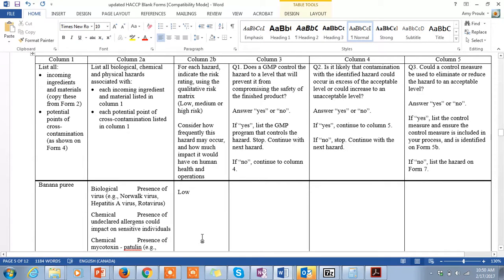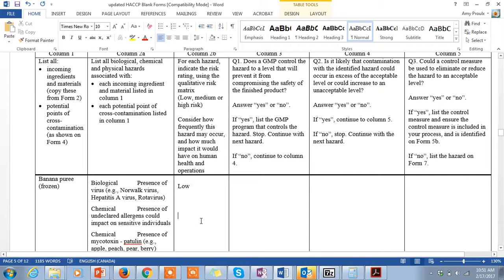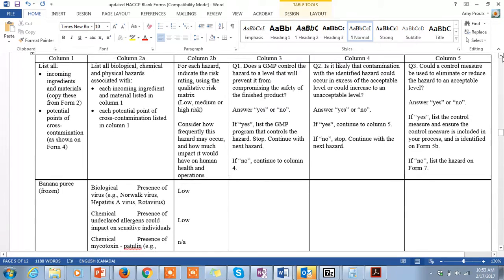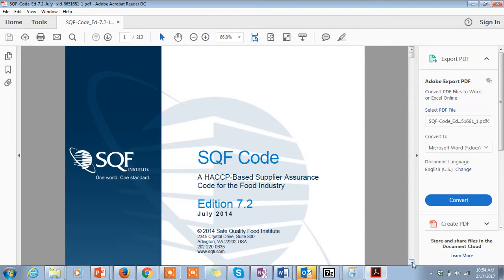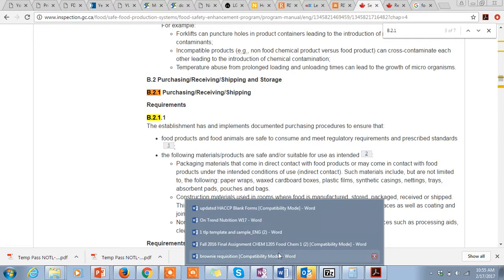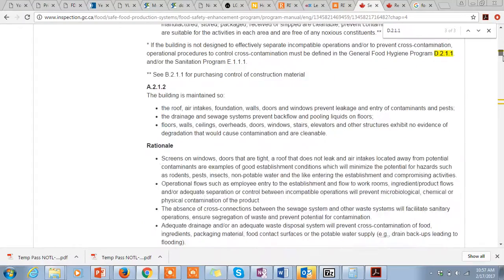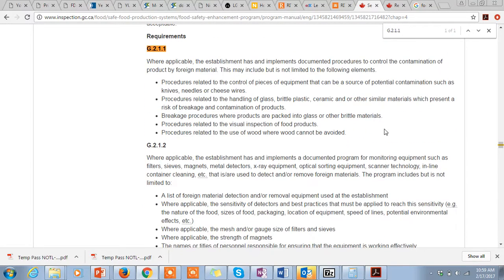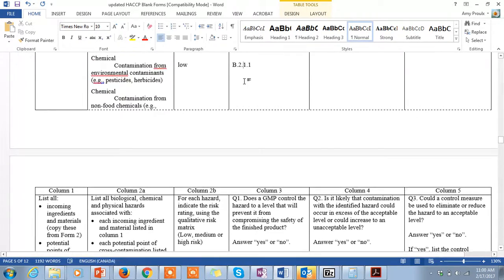CULN 1326 Capstone HACCP Form 5a Part 2